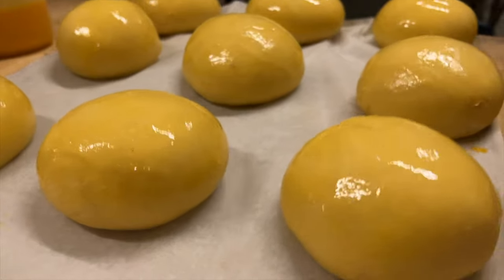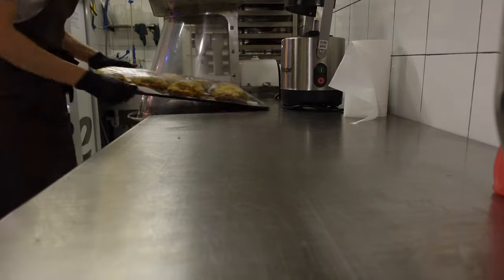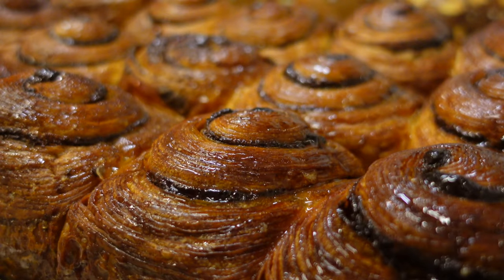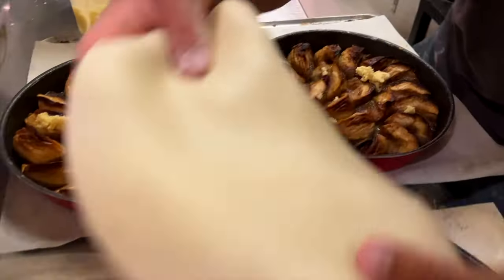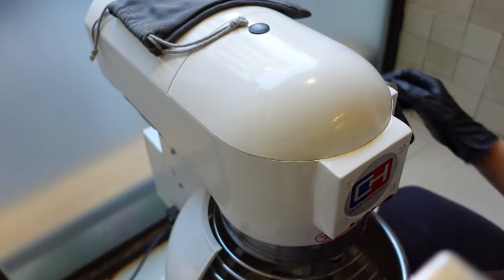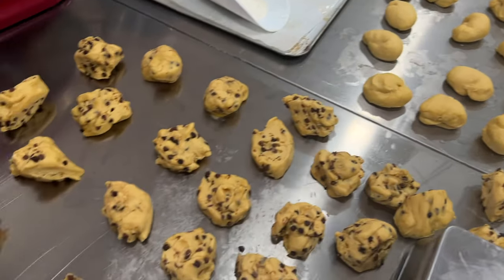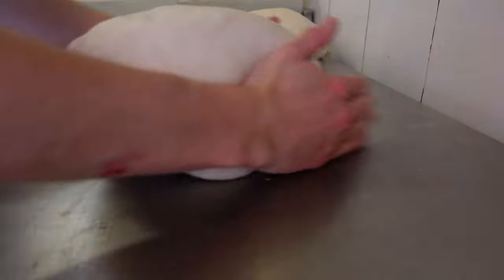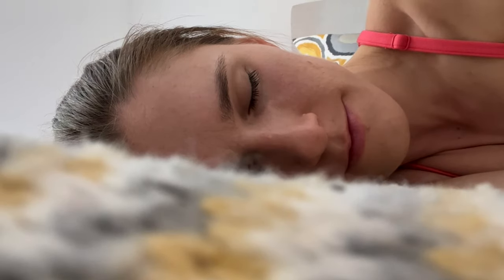5 AM BAKING shift | A day in the life of A BAKER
'A day in the life of a baker' has reached the PART 10! I started them in London and keep doing whenever I travel and live. This last part has been recorded in Madrid, starting my day around 4am to be ready to bake before 5 AM.  In this video you will have a chance to see how me - a baker and Youtube video creator - manage to balance life.
As always appreciate for being here with me!